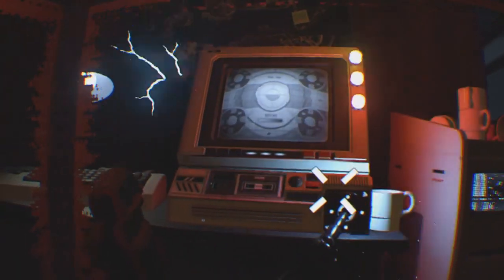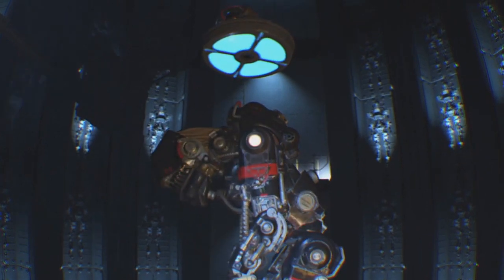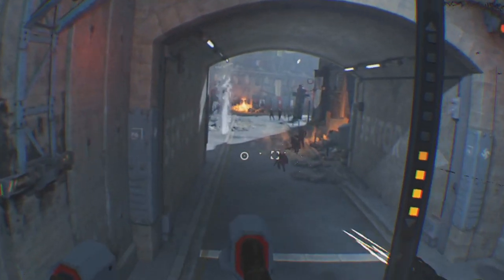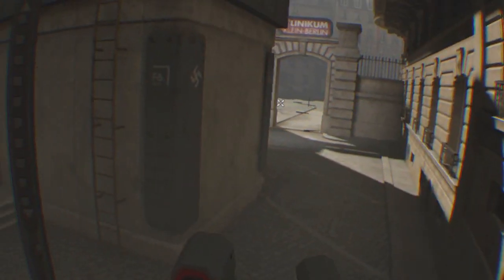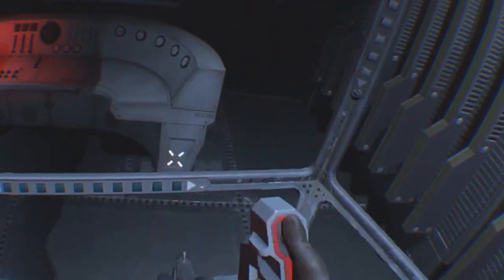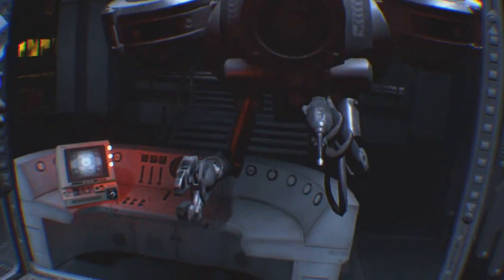Wolfenstein: Cyberpilot VR Review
It's time to virtually visit the world of Wolfenstein!